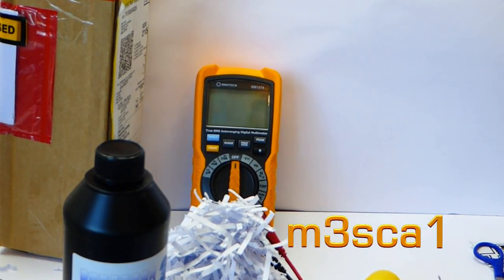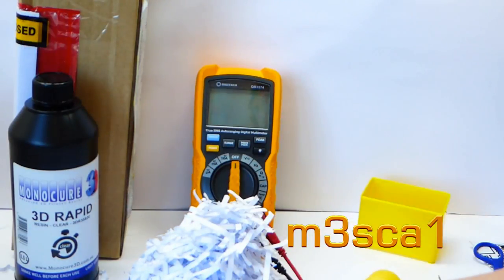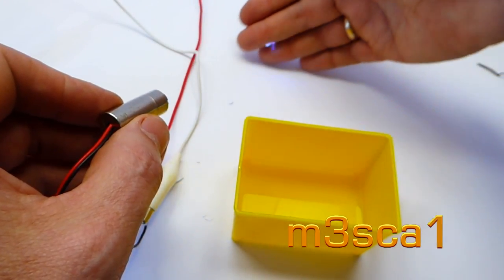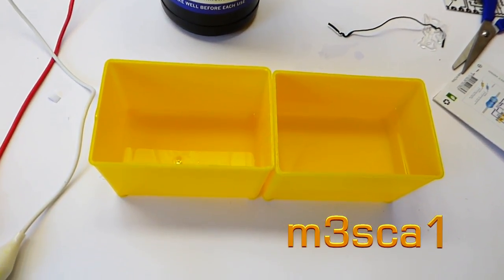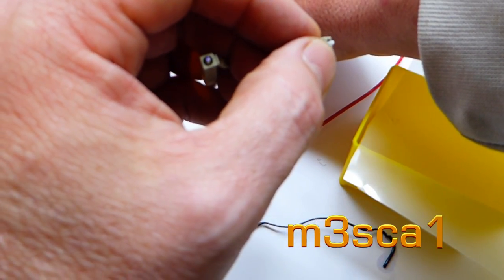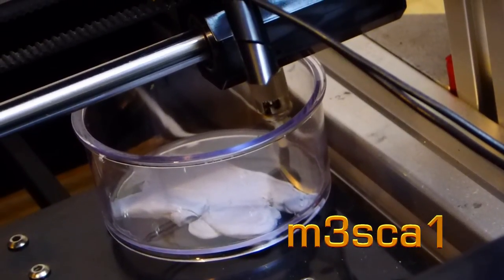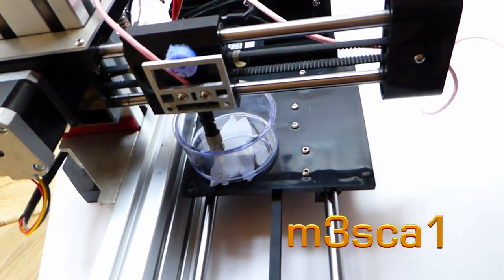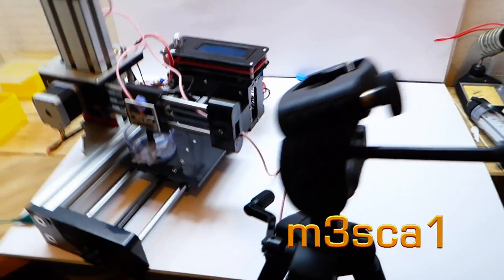Blue LASER & MONOCURE SLA resin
Playing around with SLA resin and a Blue LASER. Is ther another way to do SLA using a FDP printer?